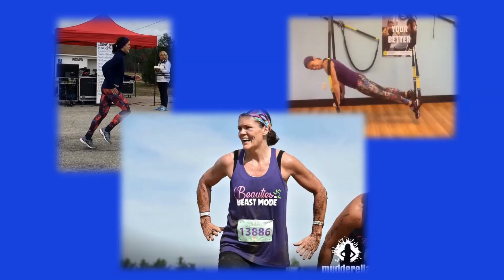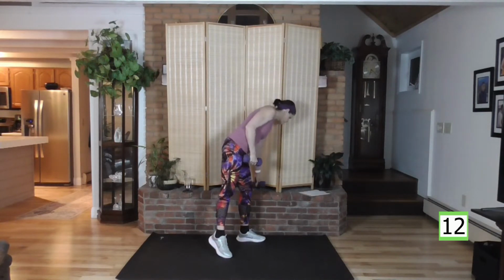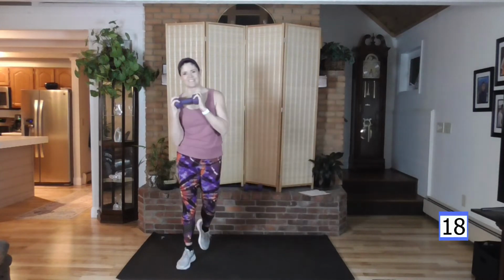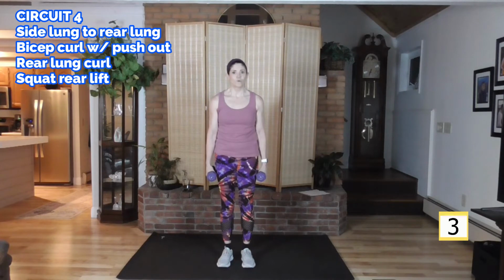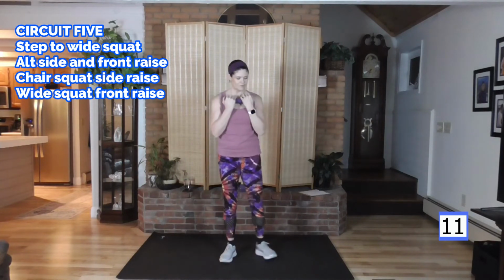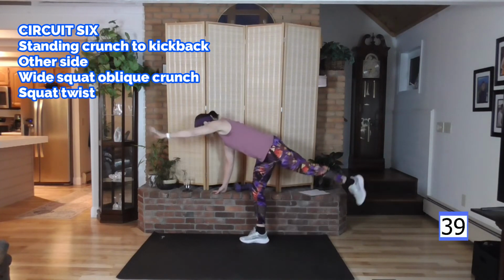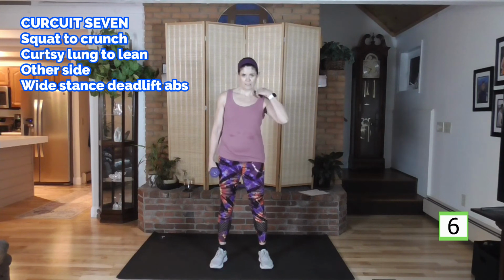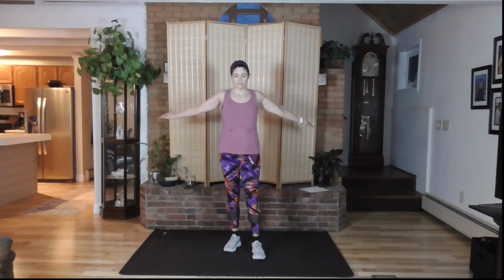40 Min🧡CORE Focus🧡FAT Burning🔥STRENGTH & Low Impact CARDIO Conditioning🔥Workout for Women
As we age, this ALL STANDING Core & Stabilization workout is so important. I designed this workout to incorporate core body function in almost all of the exercises. Your core is not just your abs, it is all of the small, stabilization muscles that keep you balanced and upright. By using combination, compound strength moves we get your heart rate up and incorporate the core because the upper and lower body are moving in conjunction with each other. Then we add balance moves that will challenge your core in a whole different way. Each group of compound strength is followed by a cardio blast. The cardio blast is a low impact HIGH INTENSITY - HIIT move. We make the cardio HIIT by adding resistance. I am using 8 pound dumbbells in this workout, but if you do not have dumbbells, grab a couple of water bottles or cans of soup. They work great for weight if you are just beginning. They were my first dumbbells! Are you ready to burn fat, build lean muscle, increase your metabolism and work your core all while standing? Lets GO!

HERE IS YOUR WORKOUT:

Side lung to deadlift
Row/fly
Side lung rows
Deadlift fly
Low jack with weight

Alt Step back rear lung
Arnold press
Single arm/leg combine
Other side
Bicep pump w/kick

Squat to rear leg lift
Squat to front raises w knee
Balanced bicep curls
Squat to side leg raise
Soccer kicks

Side lung/rear lung
Bicep curls half way push out
Rear lung curl to kick
Other side
Punch up and down squat

Wide squat to chair squat pulse
Side raises to V raise
Chair to side raises
Wide squat to V raises
Skater w weight

Use chair seat crunch kickback
Other side
Wide squat oblique crunches
Squat twist
Hamstring curls

Wide squat side crunches
Curtsy to oblique lean
Other side
Wide stance deadlift abs
Cross country skiers

SOME OF MY FAVOITE THINGS!

APPLE WATCH: This is #1. I LOVE it. I have not taken it off (except to charge) in 3 years! (Amazon link)

HAND WEIGHTS come in many shapes and sizes. I recommend a set of 3 different weight levels so we can build your strength. (Amazon link)

If you want to only get one set, I recommend a mid-range set right for you. If you female, and new to exercise, 5lbs and up from there. (Amazon link)

NIKE ANYTHING. Just do it!

WEAR NIKE (Amazon link)

FOOTWEAR: I LOVE my Nike Zooms! If you want to feel light on your feet, I highly recommend Nike Zooms. (Amazon link)

Nike Capri LEGGINS. The best dry fit leggings I have ever worn! (Amazon link)

PRE AND POST WORKOUT RECOVERY:

Pure BCAA Boost All Natural Vegan BCAA's+Organic Energy, Phytonutrients and Antioxidants Fuels+Revitalizes Muscle Pre-Workout or Post-Workout is my before and during workout boost. (Amazon link)

Magnesium electrolyte blend by Pure. This is my go-to recovery after sweating it out, and BONUS it helps with sleep and stress! (Amazon link)